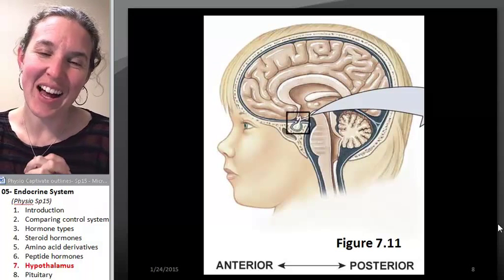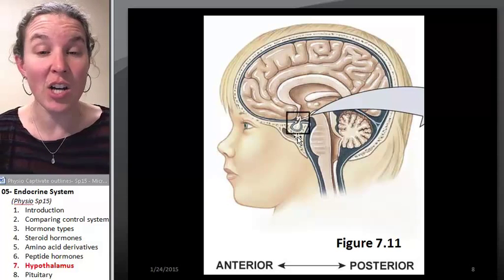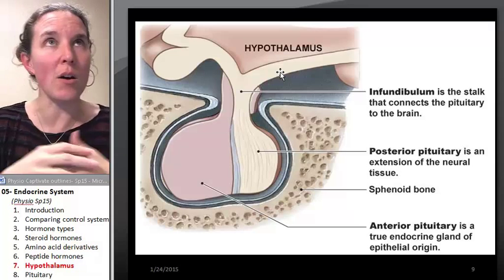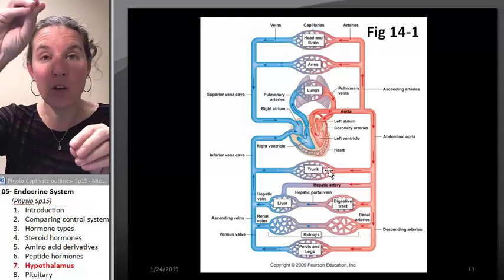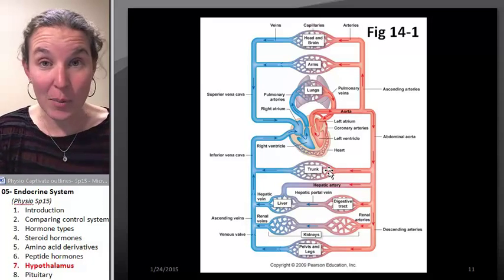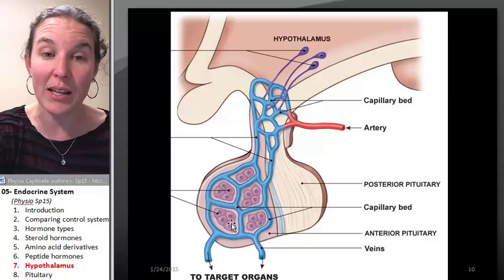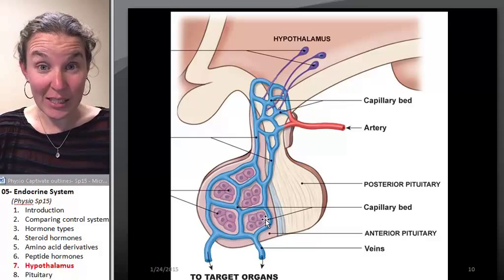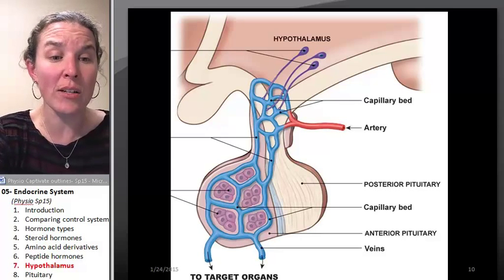Endocrine 7- Hypothalamus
Part 7 in a 8 part lecture on ENDOCRINE SYSTEM in a flipped Human Physiology course taught by Wendy Riggs. CC-BY.  Watch the whole lecture (all 8 videos) by going to the PLAYLIST
Some images from Human Physiology: An Integrated Approach (4th Edition) by Dee Silverthorn.